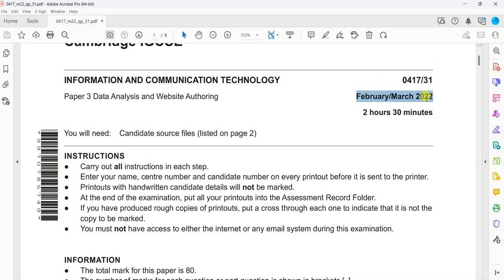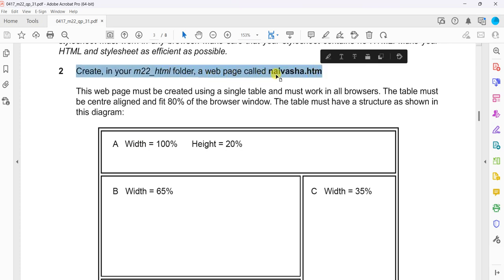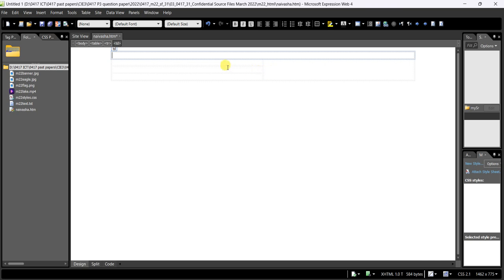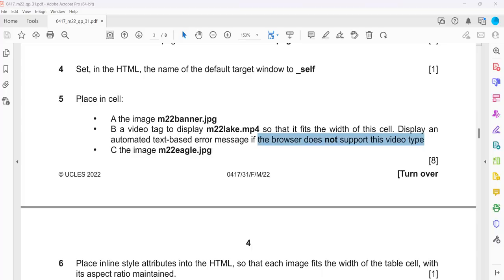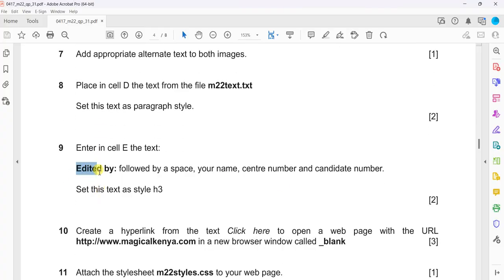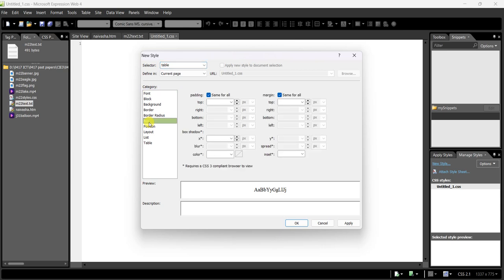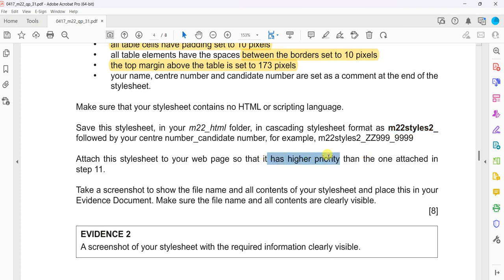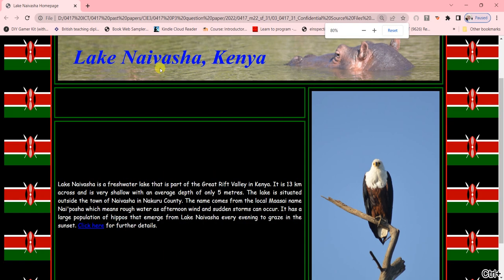ICT 0417 Paper3 March2022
IGCSE 0417 ICT
PAPER 3
March 2022
WEB